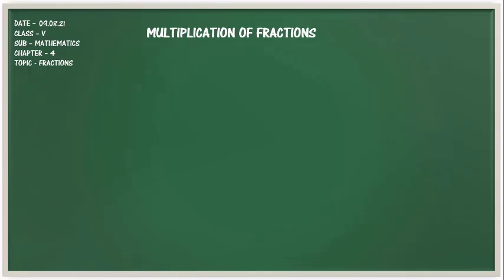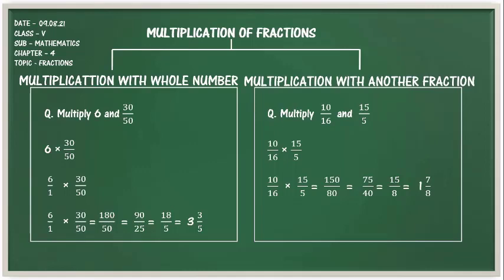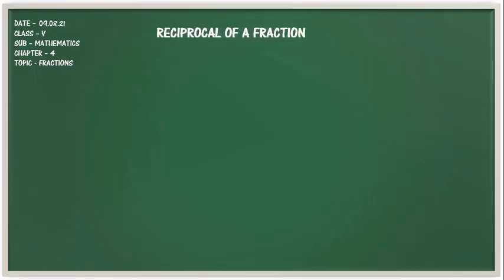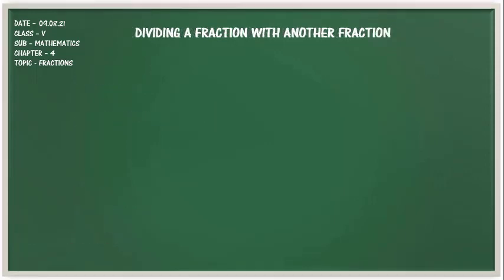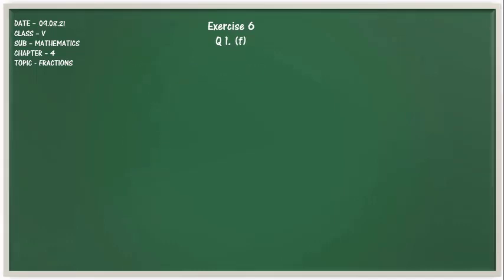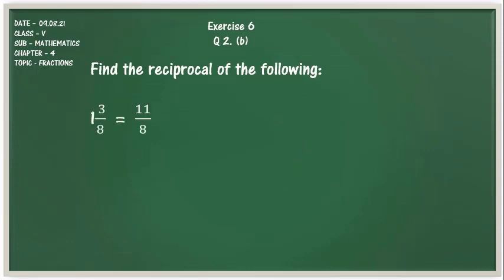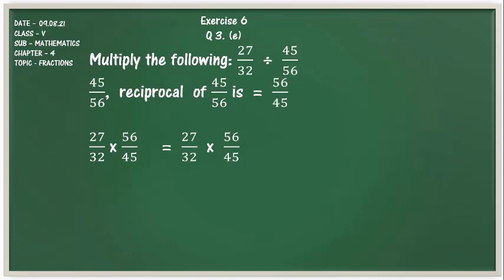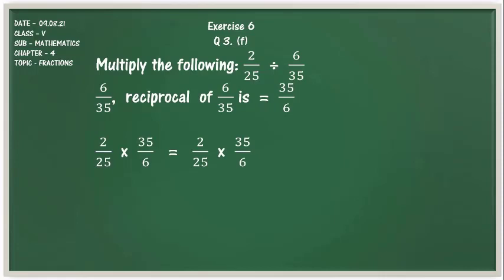Ch- 4- FRACTIONS Part 3 - MATHEMATICS